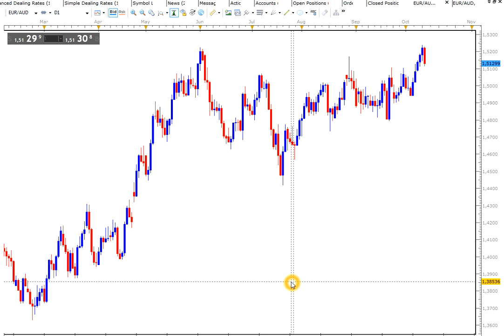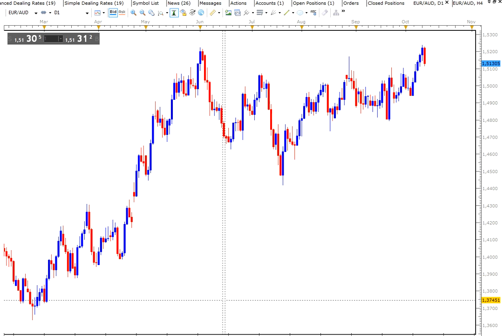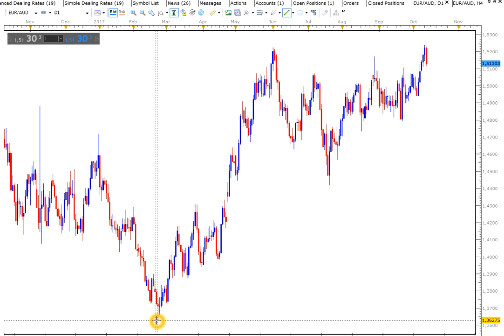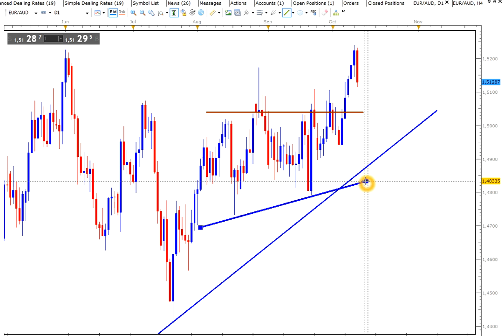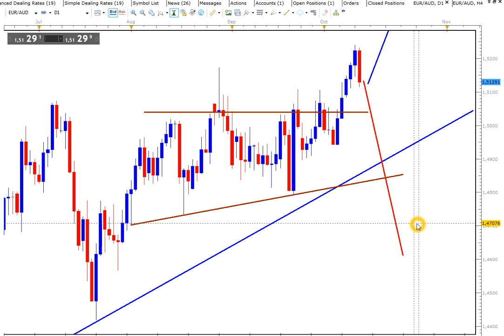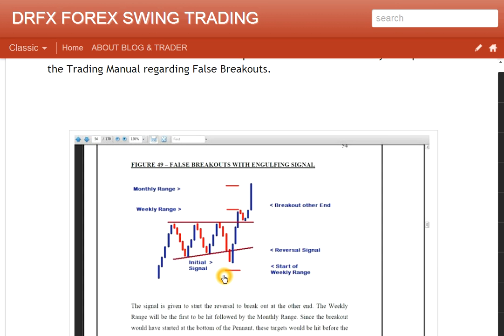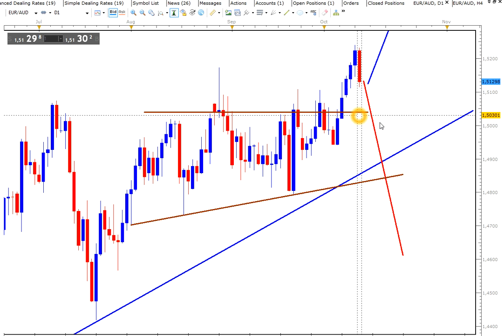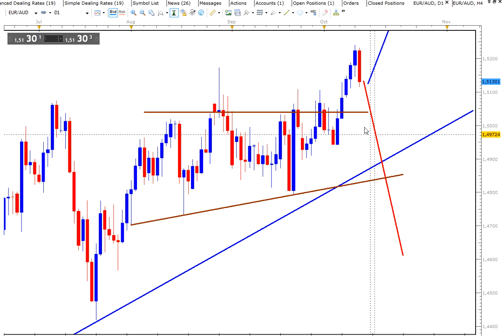FALSE BREAKOUT REVERSAL AHEAD FOR THE EURO AUD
Despite being in a strong Uptrend and above the Resistance of its Daily Pennant, the strength of the recent Bearish Candle tells us that a Sharp Reversal is likely in the next few days. for a detailed analysis.